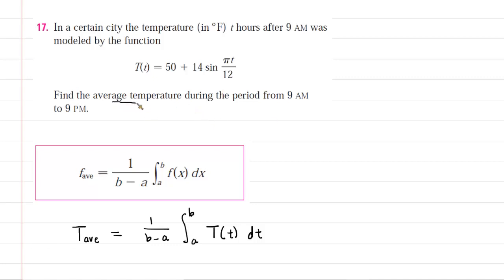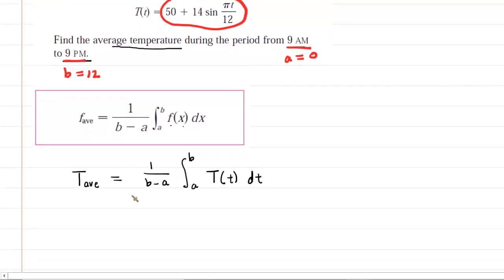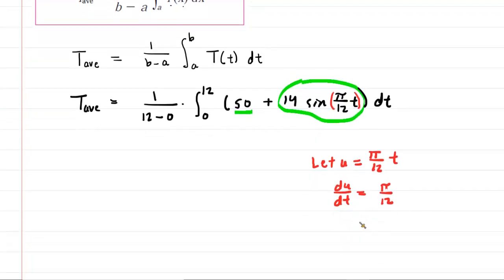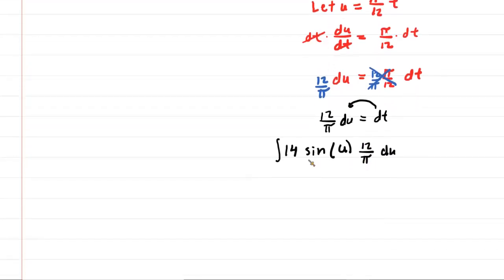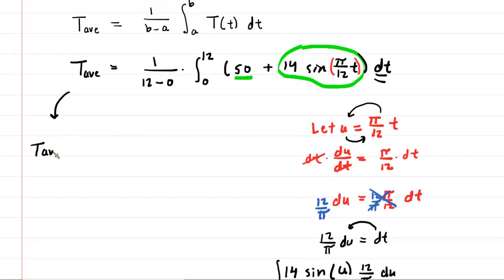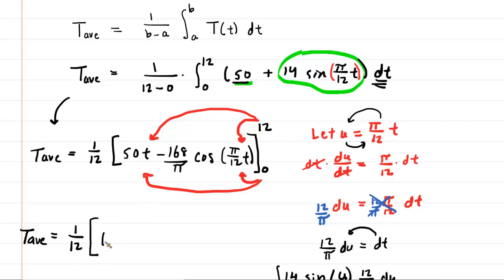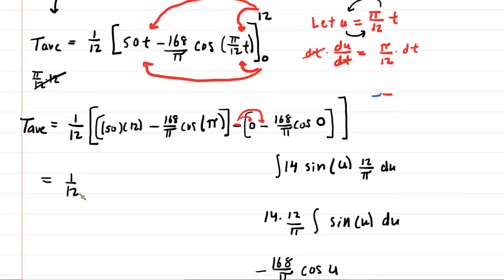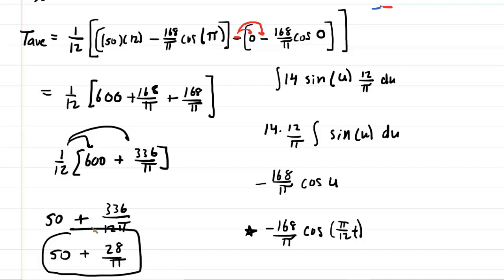In a certain city the temperature in degrees fahrenheit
In a certain city the temperature (in °F ) t hours after 9 am was modeled by the function T(t) = 50 + 14 sin(pi*t/12). Find the average temperature during the period from 9 am to 9 pm.